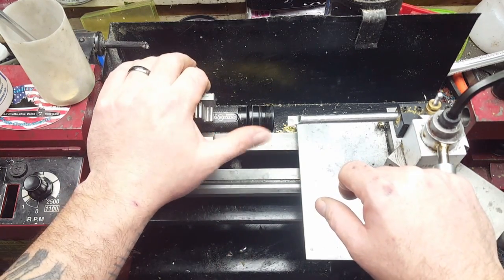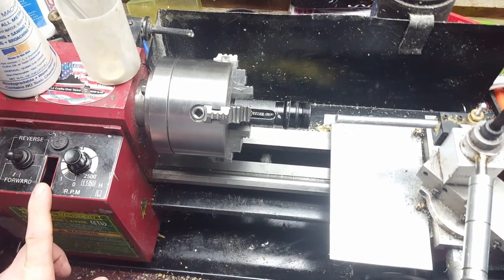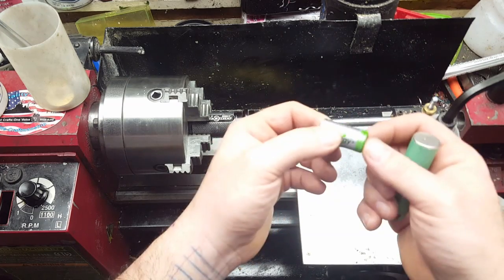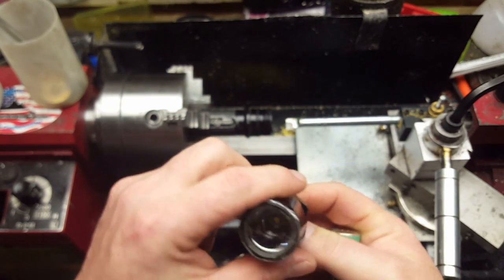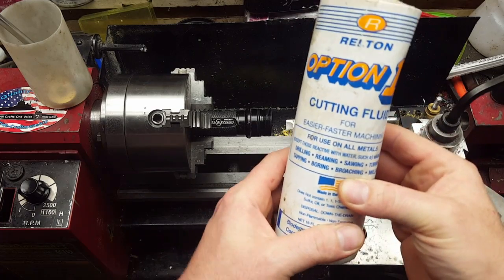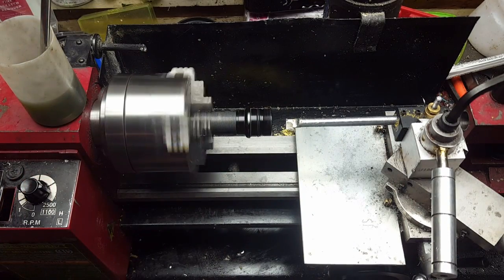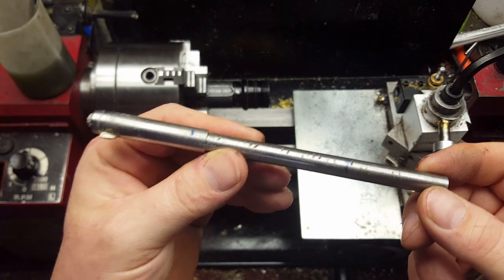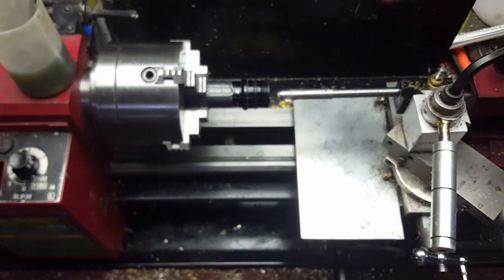SUREFIRE 6P. *modify your flashlight to work for you*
I previously did a led upgrade to my tac light. Sure fire 6p today we bore it to fit 18650s.